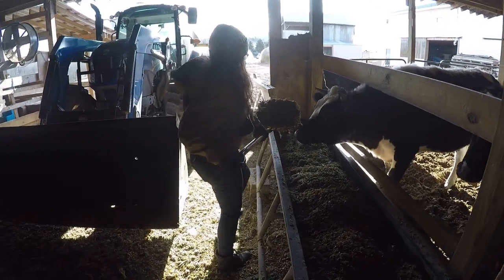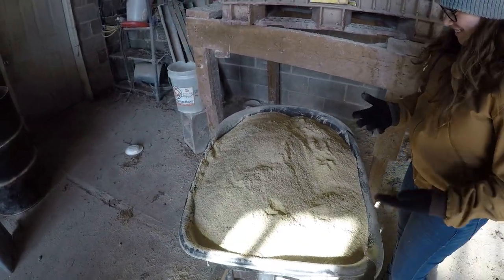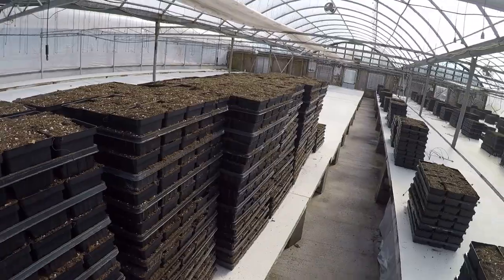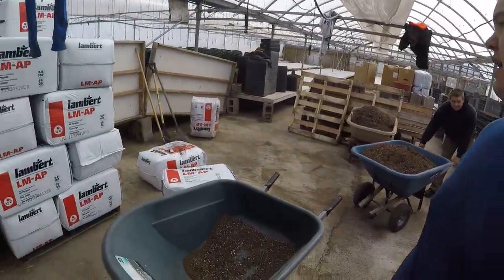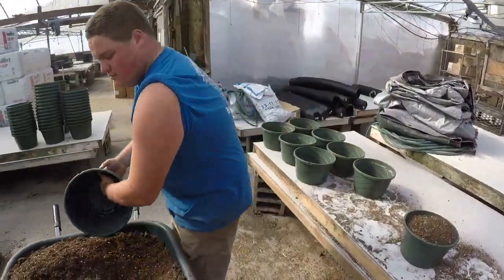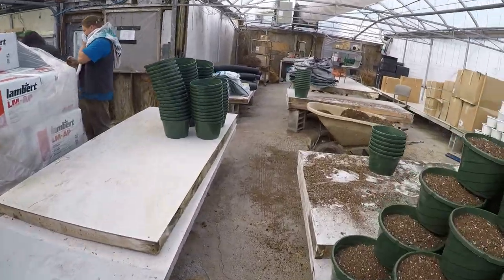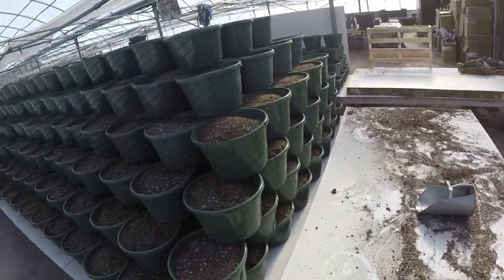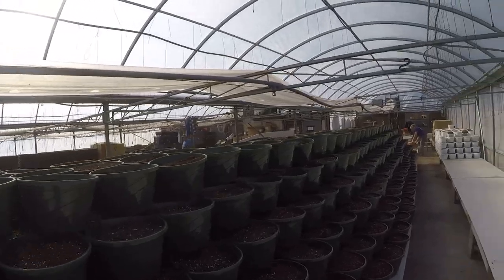Family farm in full production (vlog #22)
Greenhouse work and feeding animals another great day on the farm working hard with my family.